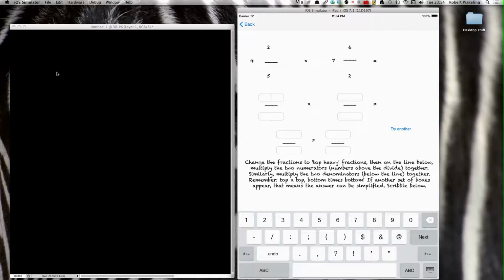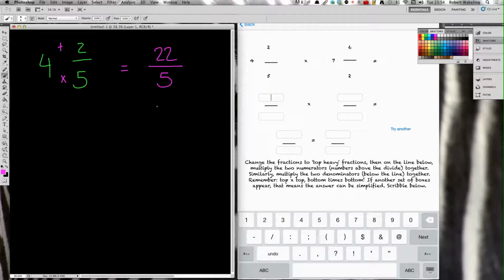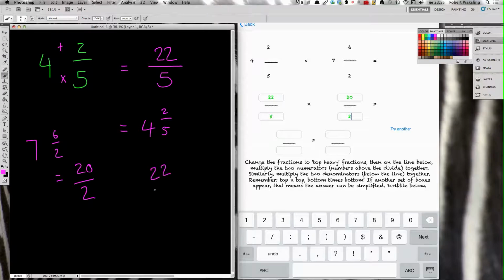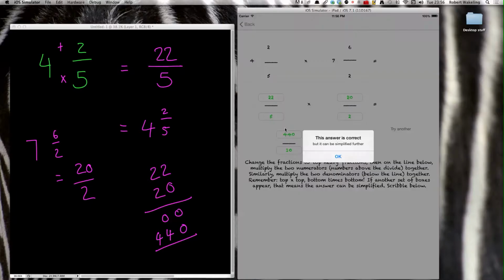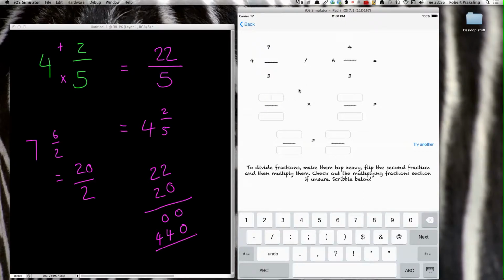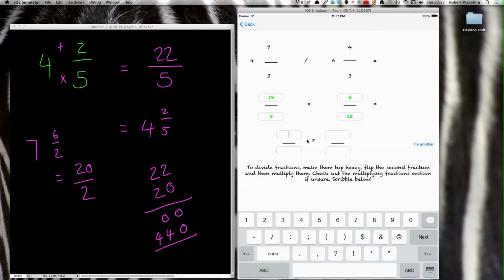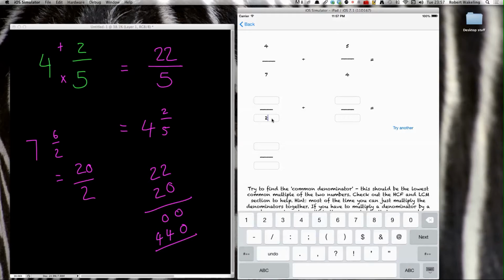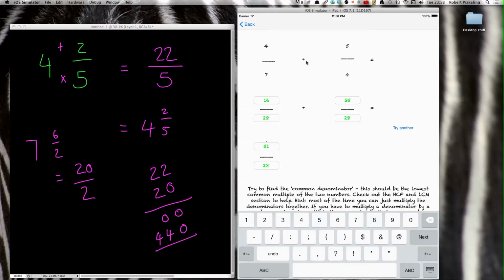Manipulating fractions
With my C+ Maths App, you can learn how to add, subtract, divide and multiply fractions (together with simplifying them down where necessary)